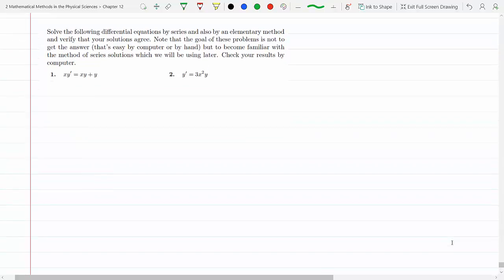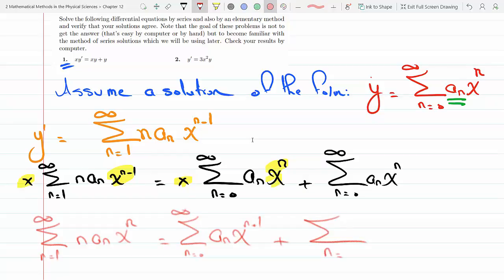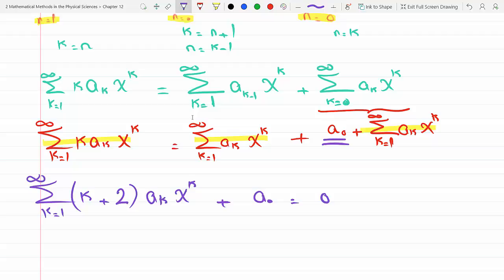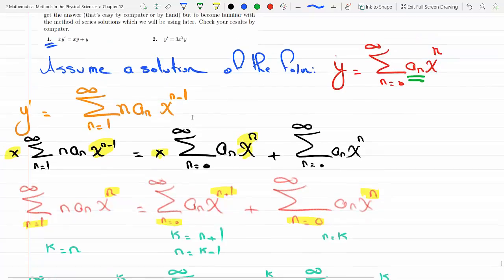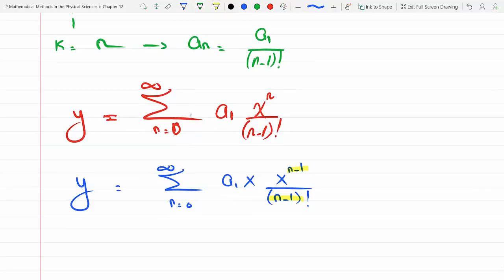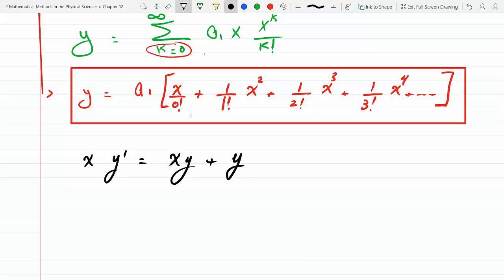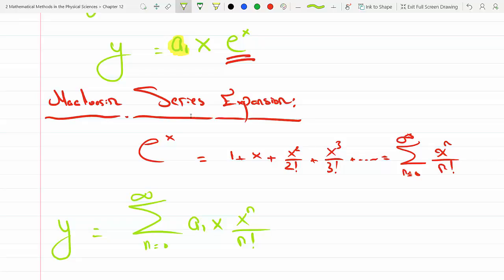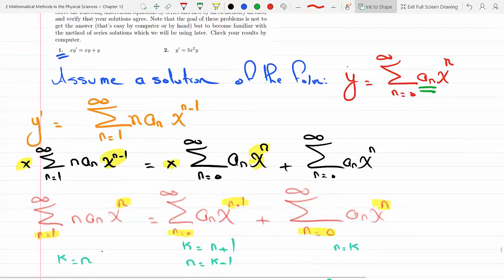Solving First Order Differential Equation using Series Method Solution P 12-1-1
Marry Boas12-1-1
mathematical methods of physical sciences
Series Method Solution to First Order Differential Equation and confirming result with elementary solution upon which we did a taylor series expansion for e^x
Question:
Solve the following differential equations by series and also by an elementary method and verify that your solutions agree. Note that the goal of these problems is not to get the answer (that’s easy by computer or by hand) but to become familiar with the method of series solutions which we will be using later. Check your results by computer.
 1. xy =xy+y